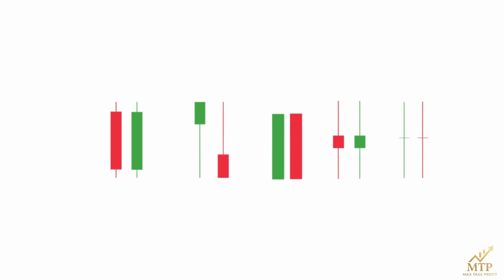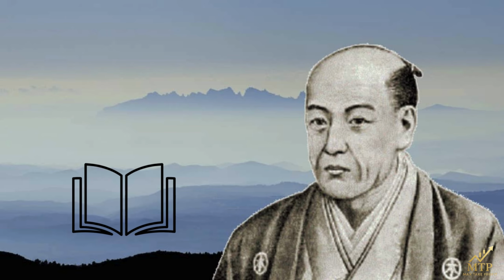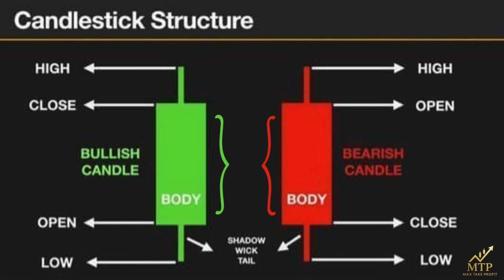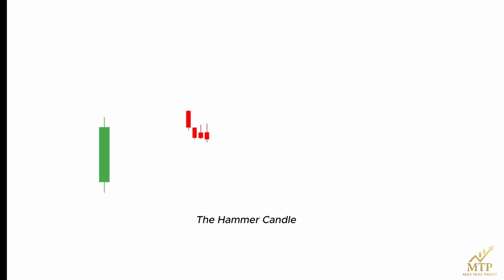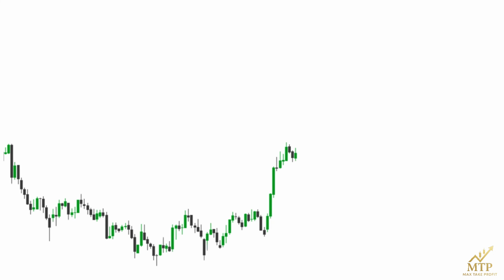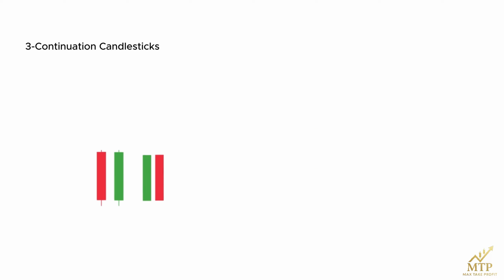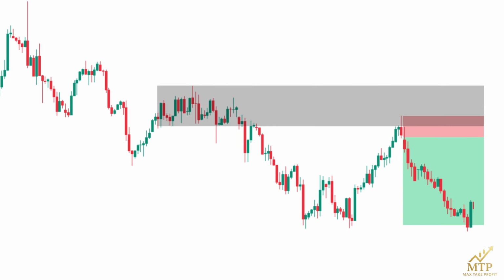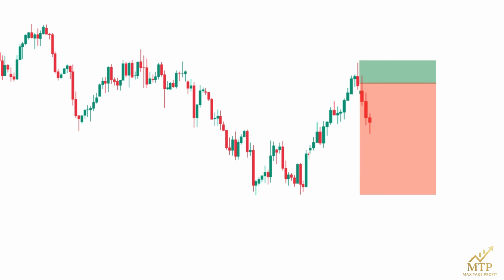Japanese Candlesticks: The Art of Predicting the Market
📊 Welcome to this video dedicated to Japanese Candlesticks!
If you want to understand how professional traders read the market, anticipate movements, and make precise decisions, this video is for you.

In this video, you will learn:
🔥 What a Japanese candlestick is
🔥 How to interpret wicks, bodies, and colors
🔥 Powerful hidden signals inside candlestick patterns
🔥 How to use candlesticks to predict market behavior
🔥 The common mistakes you must avoid when analyzing charts

This video is perfect for:
✔ Beginners who want to understand the basics
✔ Intermediate traders who want to improve their market reading skills
✔ Anyone who wants to trade with more accuracy and confidence

💡 The better you understand candlesticks, the better you trade.